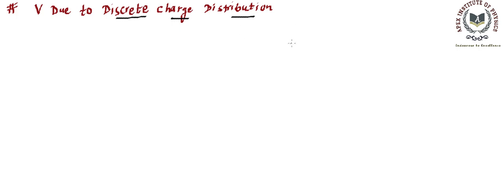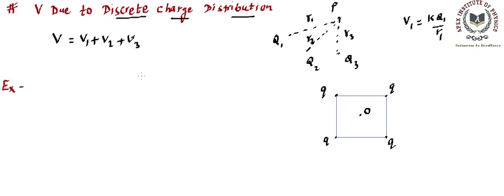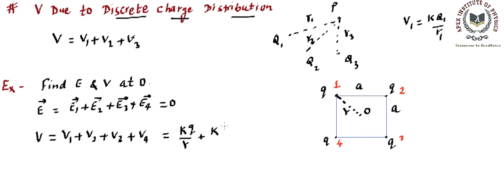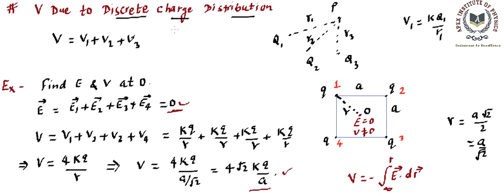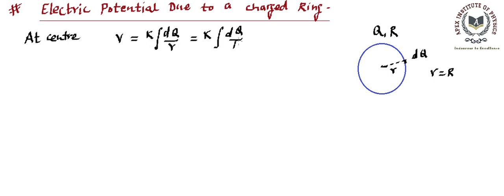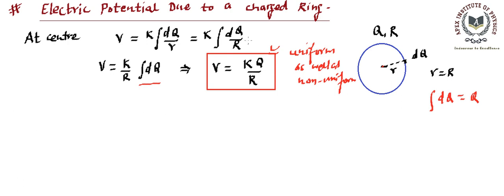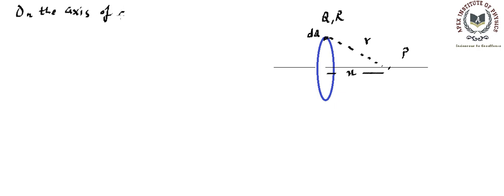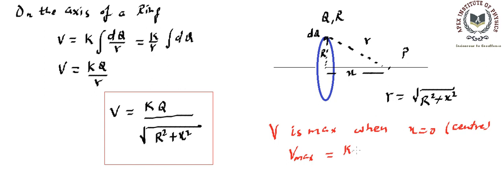Electric Potential due to scattered point charges and due to charged Ring.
Electric Potential due to discrete charge distribution, due to uniform or non uniform charged ring at its center and on its axis.